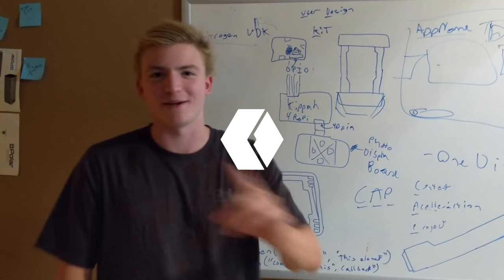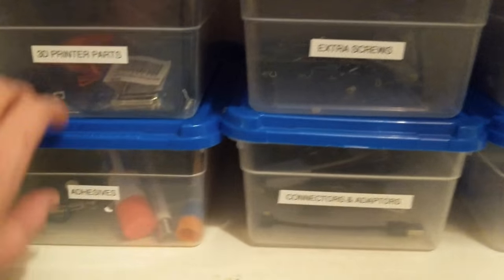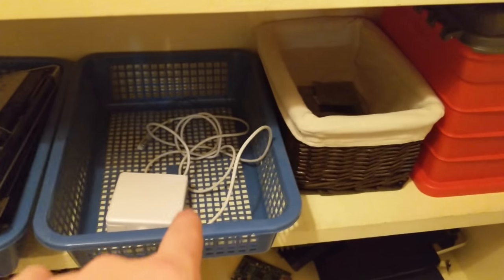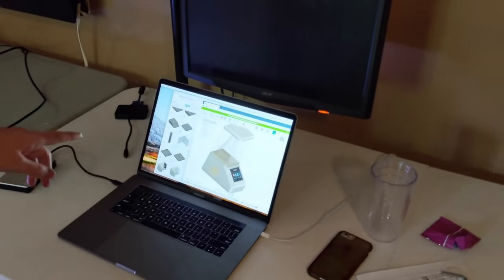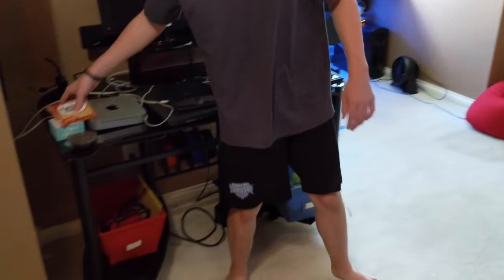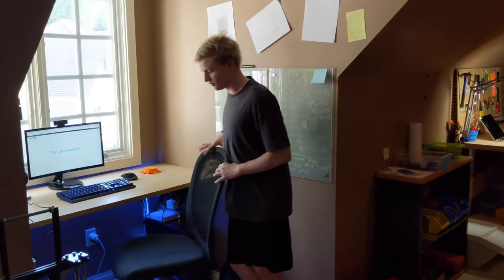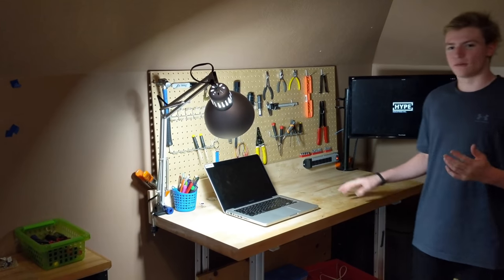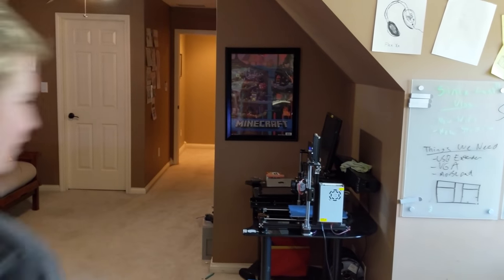Polar Studio Tour / Polar HQ | TOP SECRET | Polar Videos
Check out our awesome studio and Head Quarters for Polar Computers Inc. The company founded by 2 teens. It’s pretty awesome!

Welcome to the Polar Computers Inc YouTube channel!
We upload Polar vlogs, showing our progress on tech innovations such as the hologram. We also upload some sort of "Tech Talk" on Tuesdays showing off different devices and products that we have opinions on. We strive to bring new technology into the world, and not only innovate, but optimize platforms such as the hologram on the Polar Infinity.